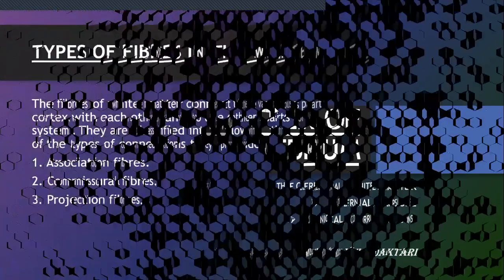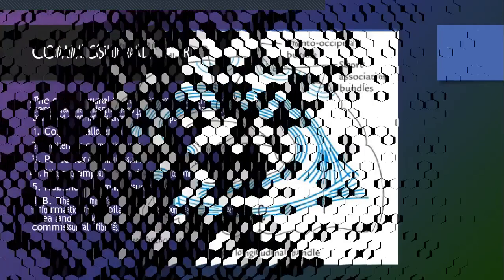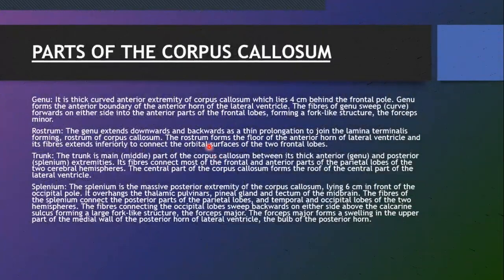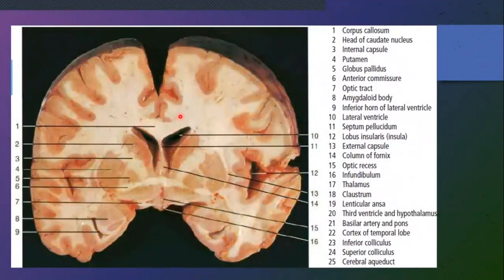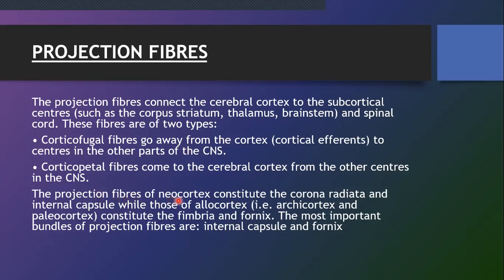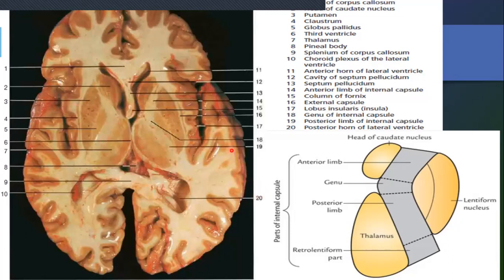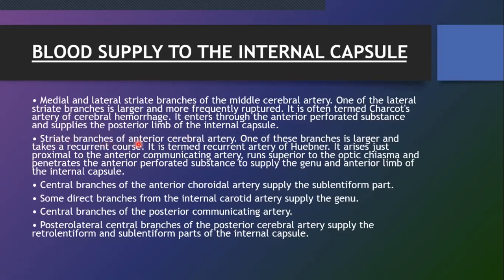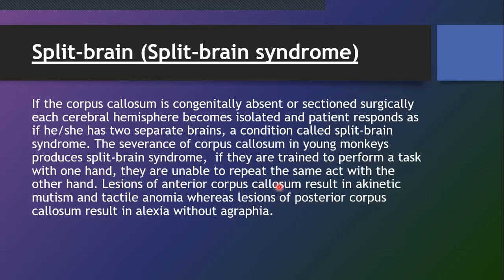WHITE MATTER OF CEREBRUM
TYPES OF FIBRES
INTERNAL CAPSULE
FIBRES TRAVERSING PARTS OF INTERNAL CAPSULE
CLINICAL CORRELATIONS